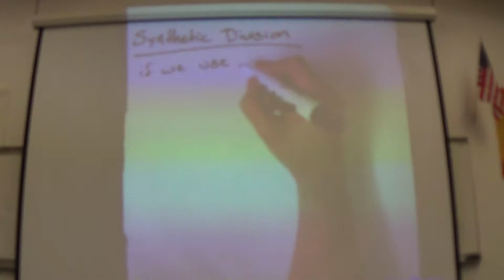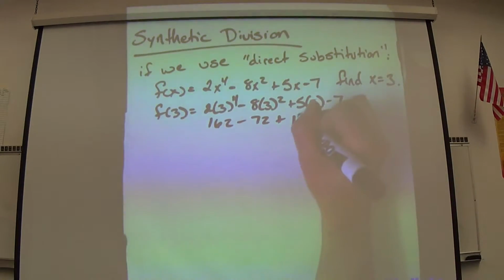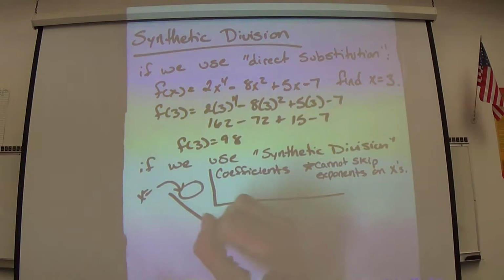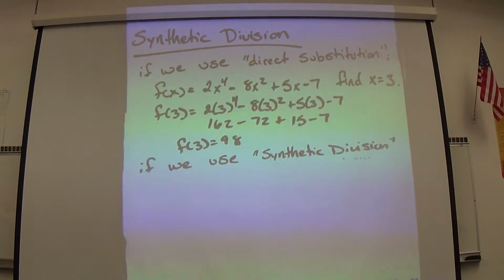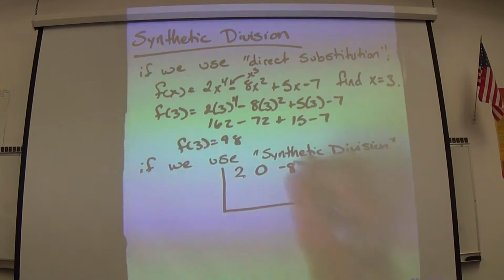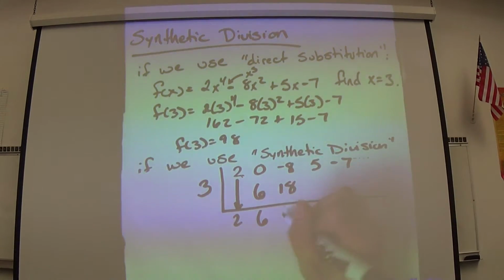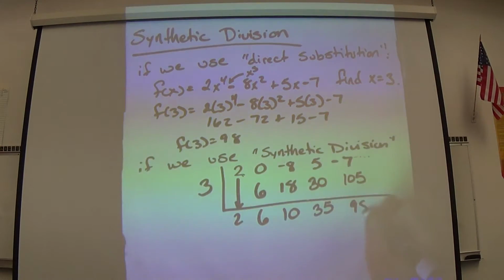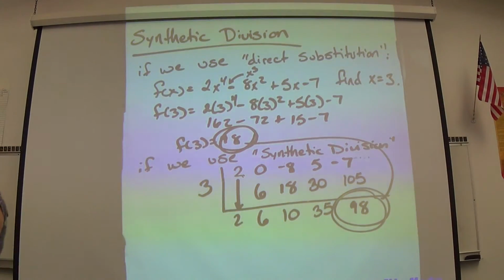Ms.Kurtz 10-17-16 part 2